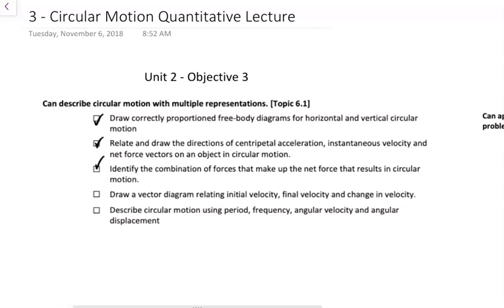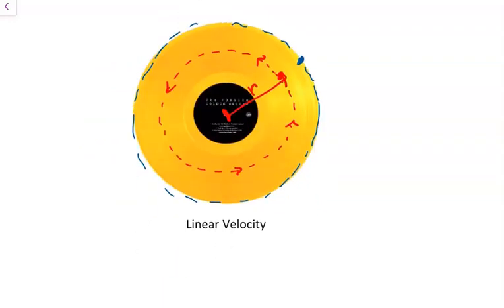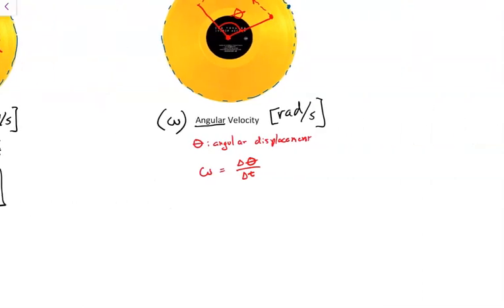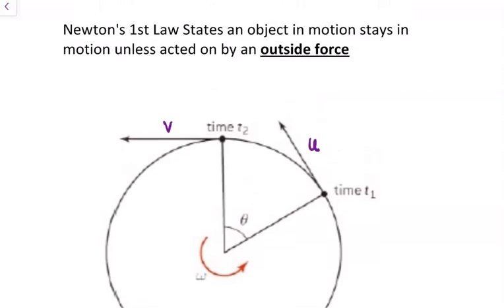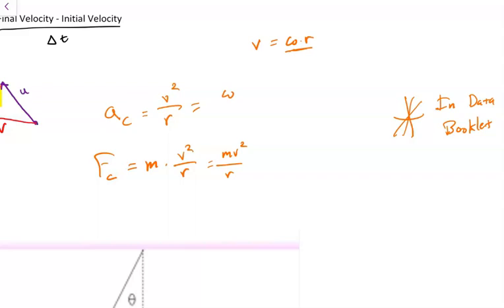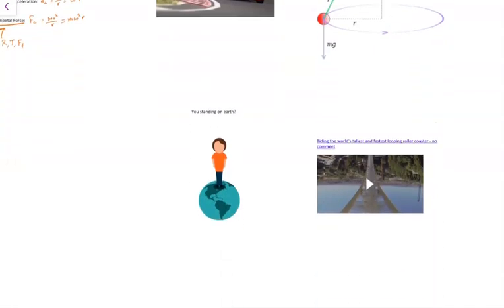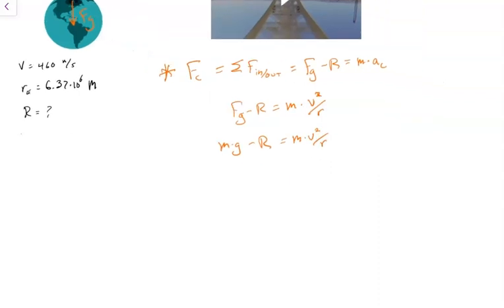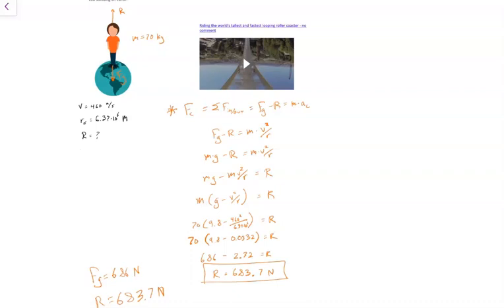6 Circular Motion Quantitative